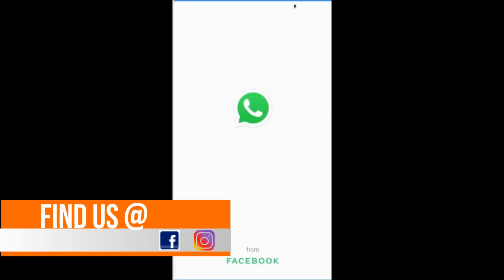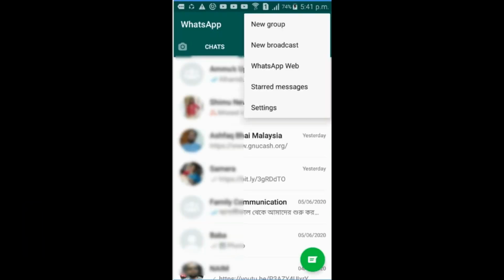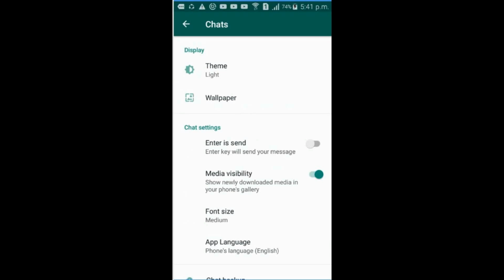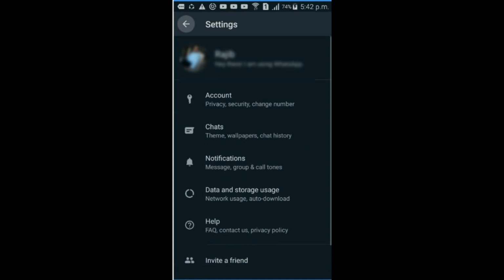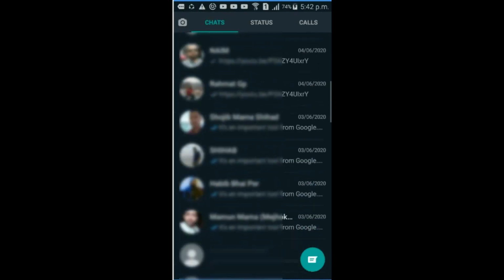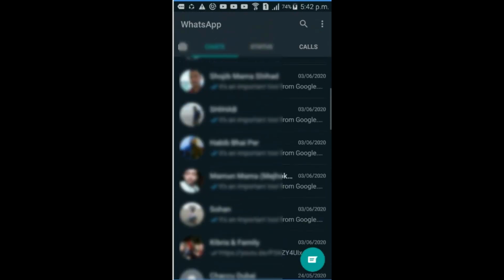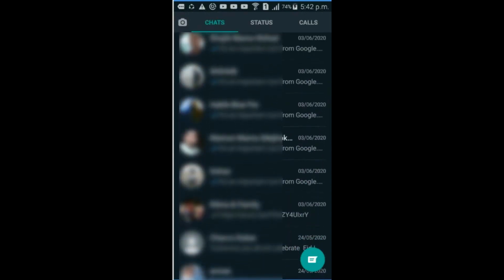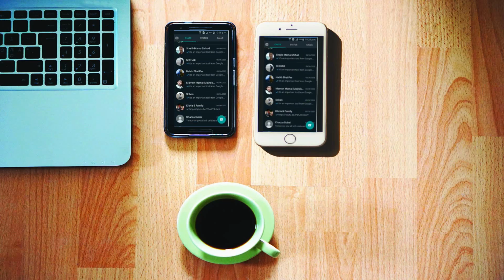Whatsapp Dark Mode Android & iOS | How to activate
In this video a2zclassroom2020 is going to introduce with the stunning look of whatsapp dark mode and how to enable it. If you become bore with the traditional look of yours whatsapp interface then, the video is for you. Its a very easy trick.
For Android users:
Open WhatsApp. From the WhatsApp window, go to the three dot at the upper right of the screen. Go to the Settings and then go to the Chat option. After that, tap on the Theme. Choose the darkmode. Then apply.
If the above steps do not work just update your whats from play store.

For iOS devices
From the home screen, pull down the task menu, just find and tap the dark option. That's it.